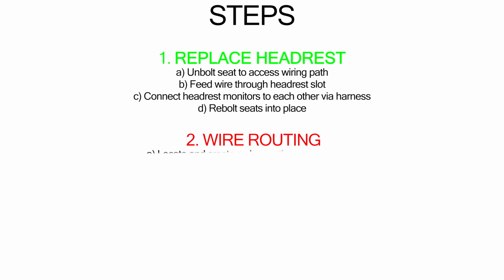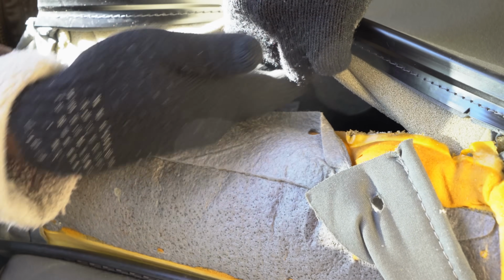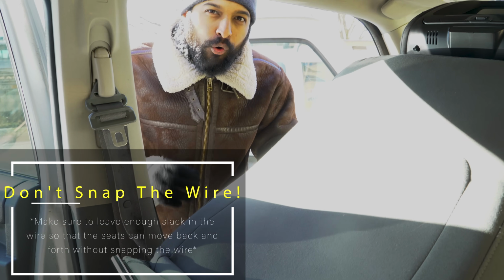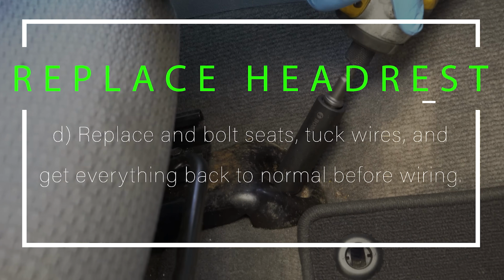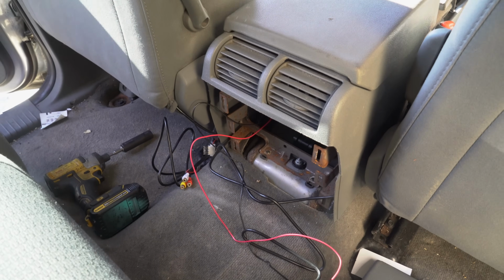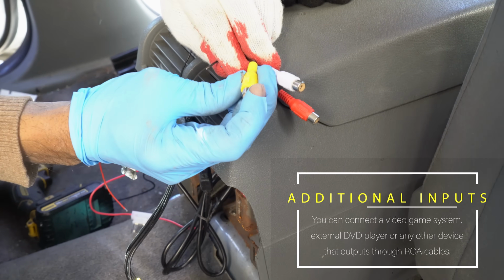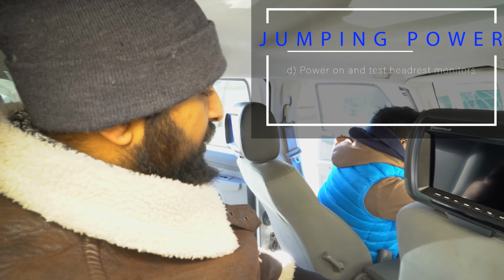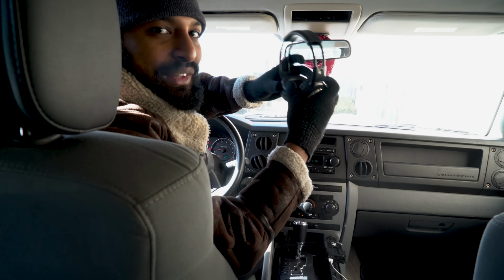How to Install headrest monitors in your car (Easy Installation - Rockville Audio)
Have you considered replacing the headrest in your car with a headrest monitor system? The number one thing that stops people from changing out their headrest is the installation process. Here at Rockville we believe in creating products that are easy to use and install. So we made this video that clearly outlines the steps in the process of changing out your headrests, and hooking up your new monitor system. Every car will be a little different but this a general guide to the installation process!